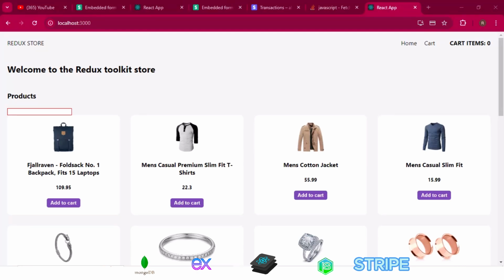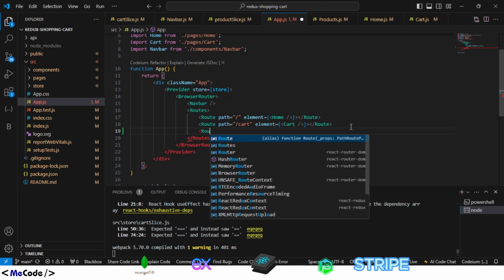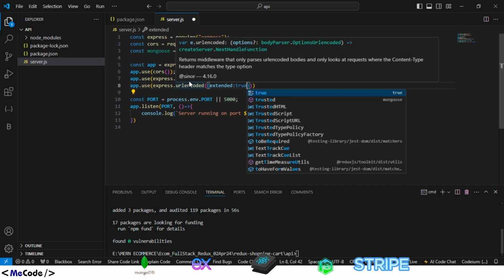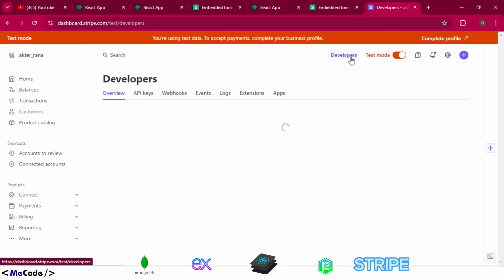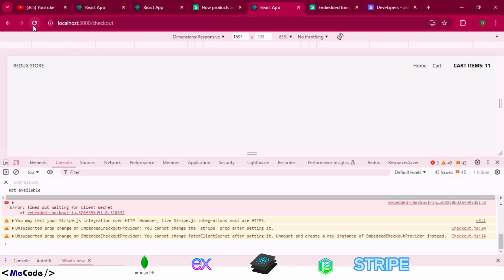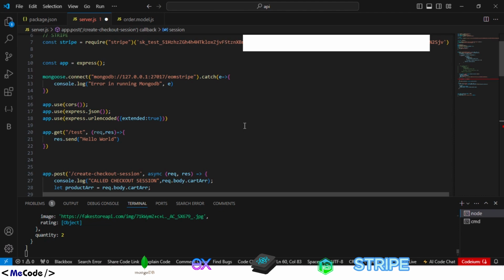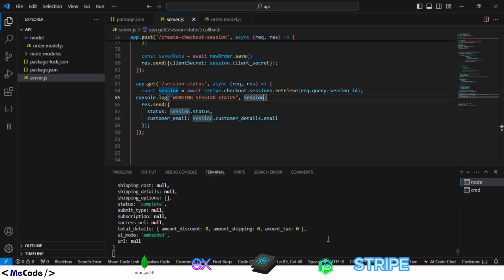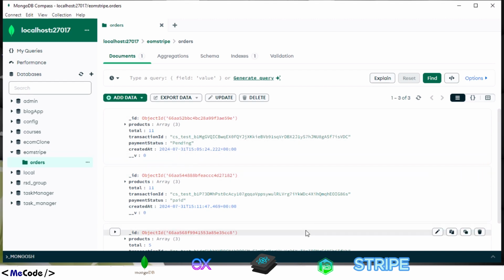Stripe Payment Integration In React Js and Node Js || MERN Stack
This is a comprehensive video of integrating Stripe Payment gateway in MERN (MongoDb, ExpressJs, ReactJs and NodeJs) Stack Application. In this video we will create a new server and use an already existing React Ecommerce app. We will save our product details and payment status in our MongoDb database.